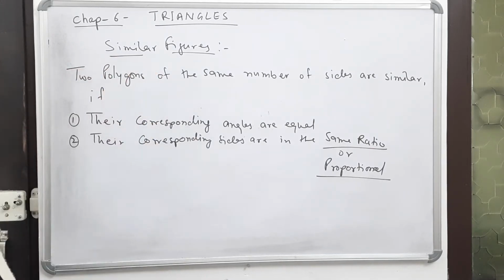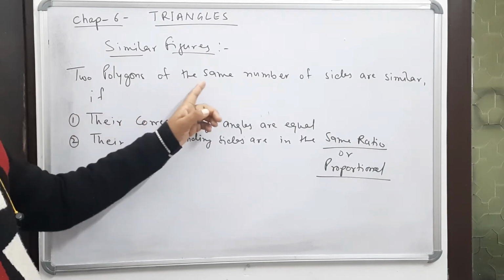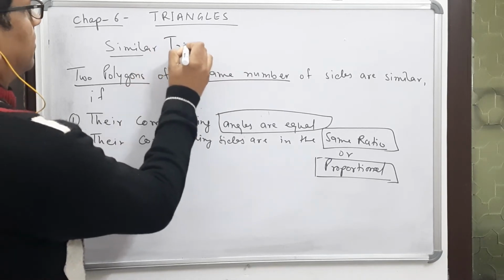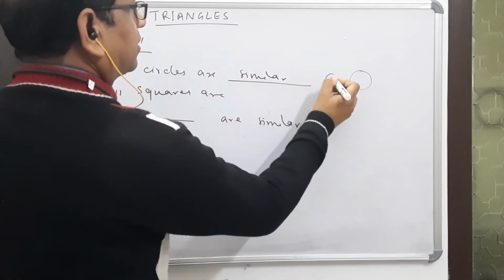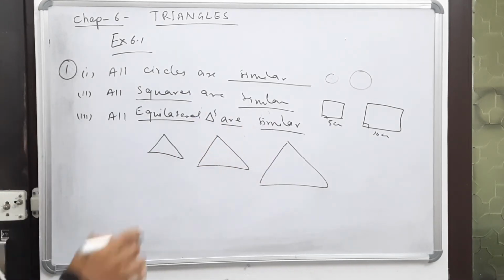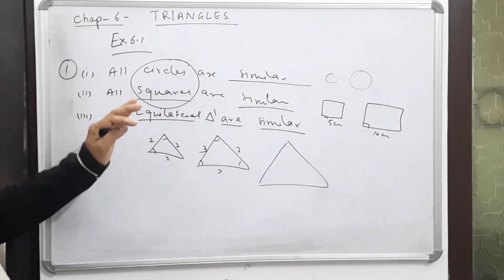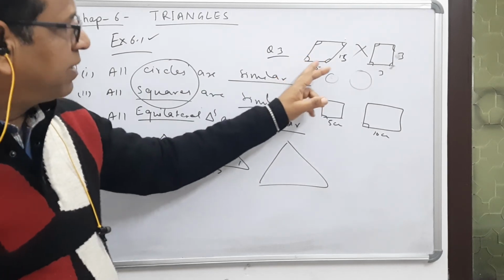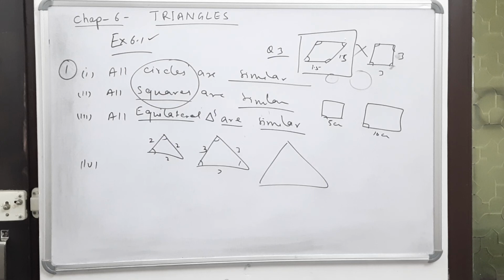CLASS- X - MATHEMATICS- CHAPTER- 6 - TRIANGLES.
Similarly Figures